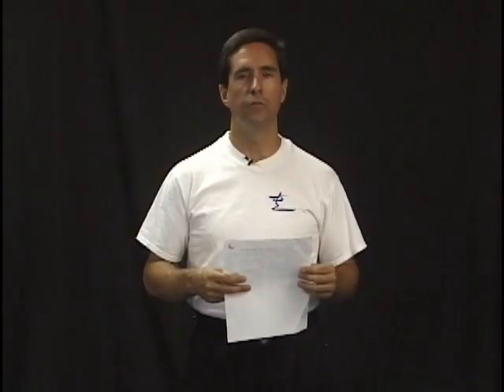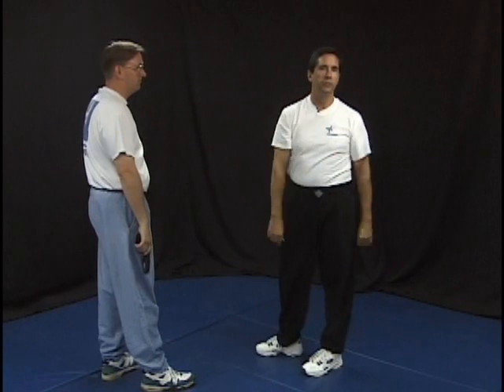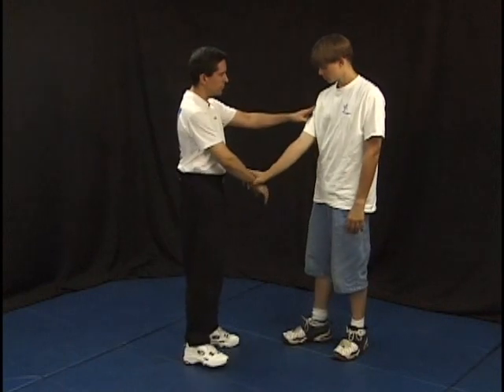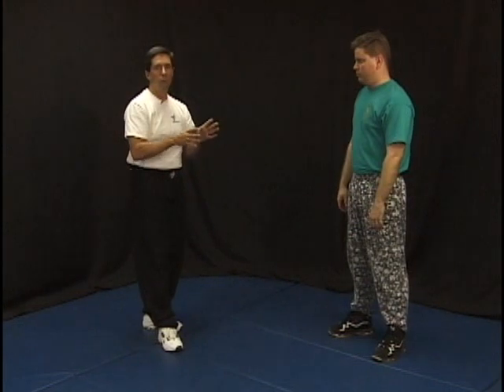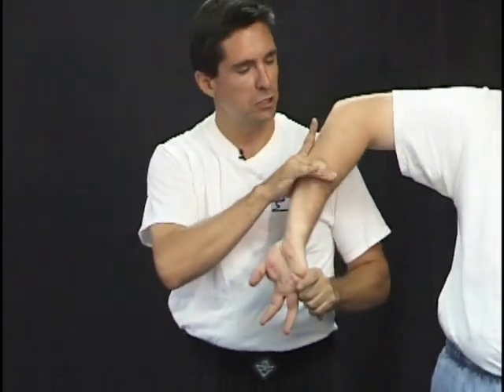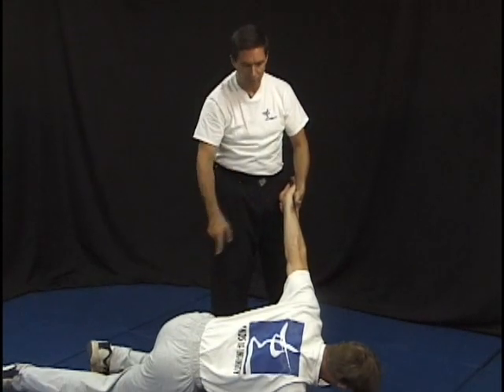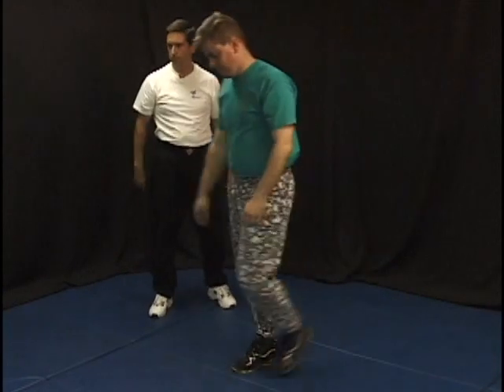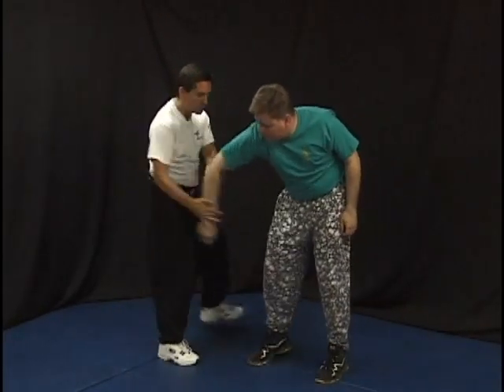GETIT Locks Part 2 Control Techniques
In this segment I cover 25 Control Techniques that utilize the Locks from the 1-16 Drill plus some other techniques that are not seen in the Kenpo System to help give you more techniques for your personal toolbox. Charts are available for all 3 programs.